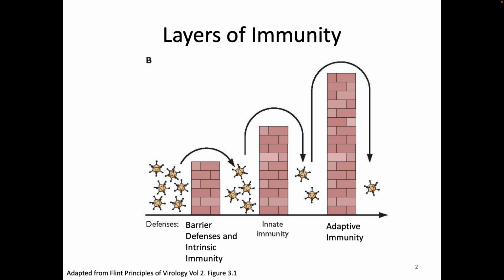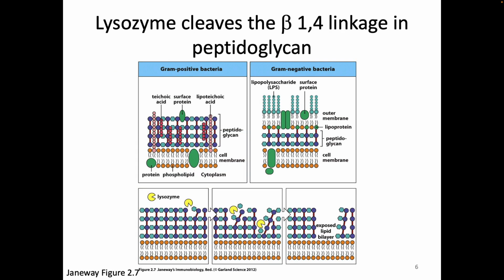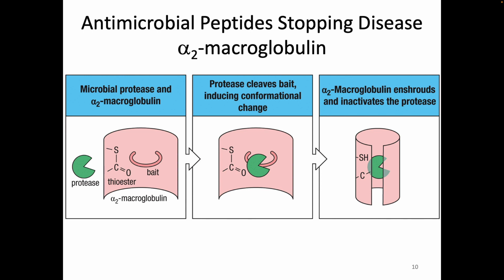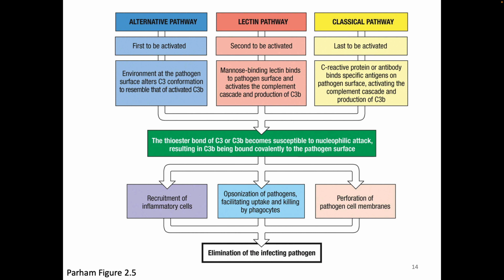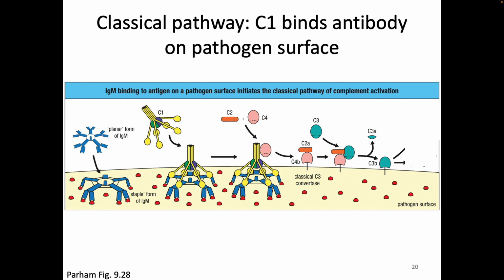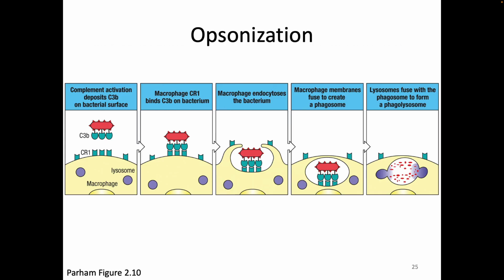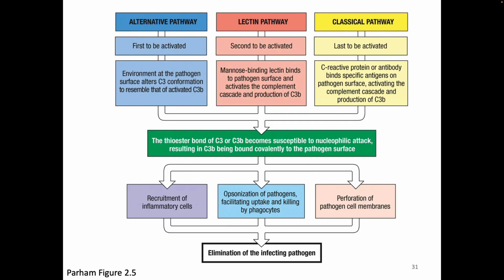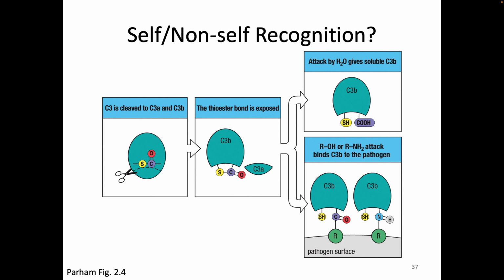Immunology Fall 2022: Lecture 3 Antimicrobial Peptides and Complement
Lecture 3 from Bio 348 (undergraduate immunology course) from Drew University. Lecture by Dr. Brianne Barker